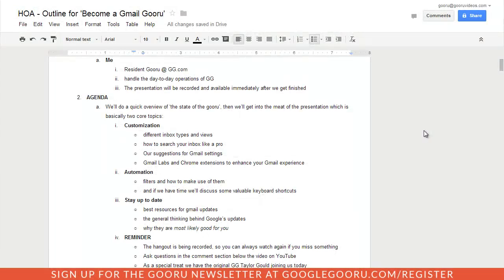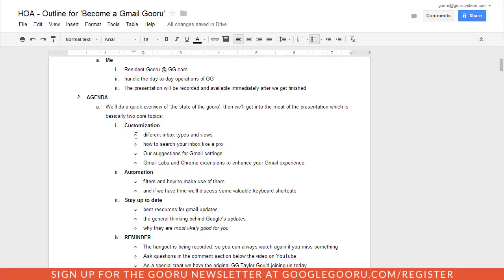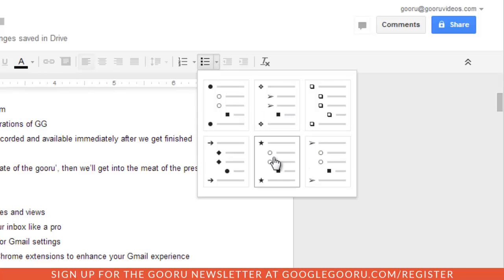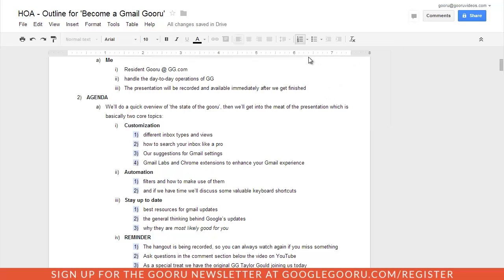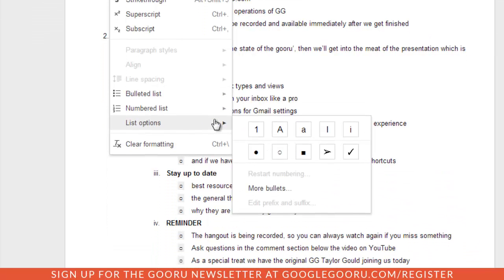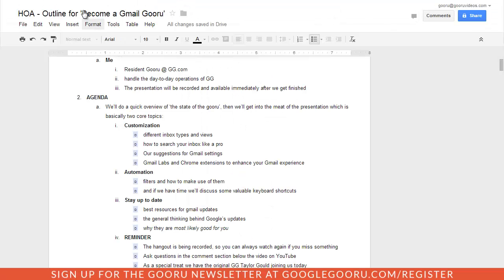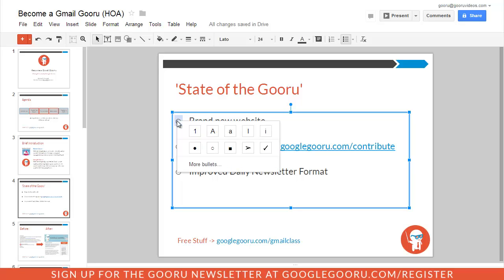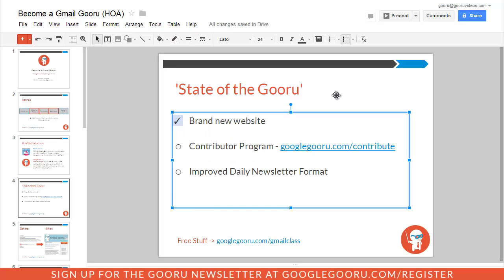Customizable Lists for Google Docs and Presentations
If you use Google Drive as your default document and presentation suite, you know that it can be a little frustrating to format your bulleted and numbered lists. A recent update (8/12) makes fixes this functionality, and makes it really simple to edit and customize your lists.

First of all, you can finally select your bullets and numbers, which is a really welcomed change on its own. From there you can change the entire format of your lists from the toolbar, or from the Format section at the top of your file.

I've noticed that if you make changes to your lists from the toolbar or the Format section, it will apply them to your entire document, rather than just the selected list. So that's just something to keep in mind when you're making changes.

To make changes on an individual basis, simply select the bullet(s) and right click them. From there you can choose from one of the preset icons or select your own. This is great if you've set up a check-list, and you want to replace an open box with a checkmark.